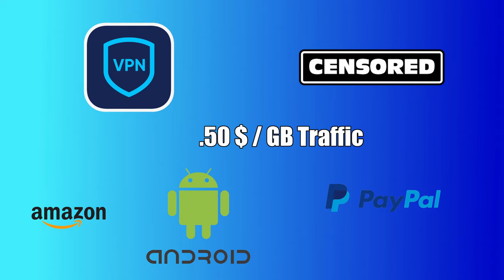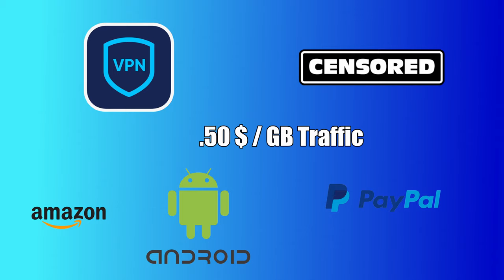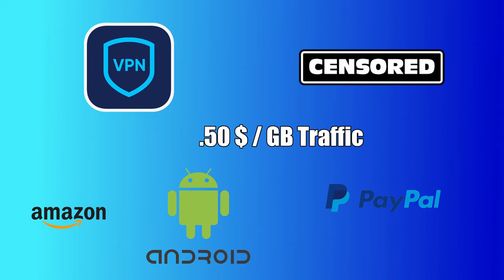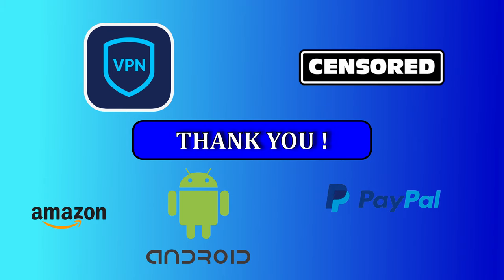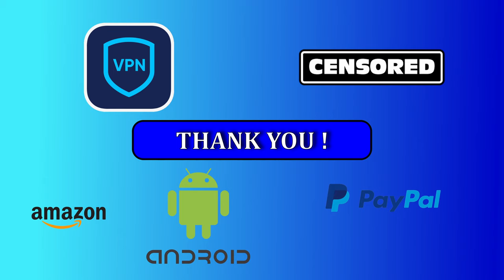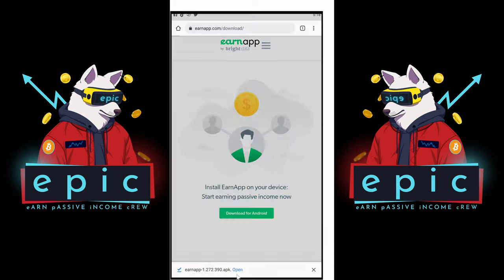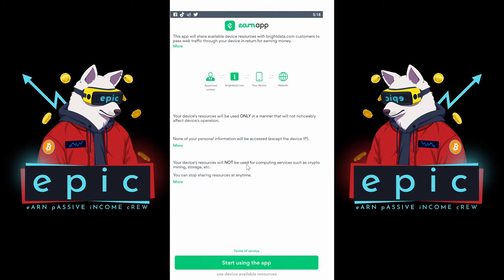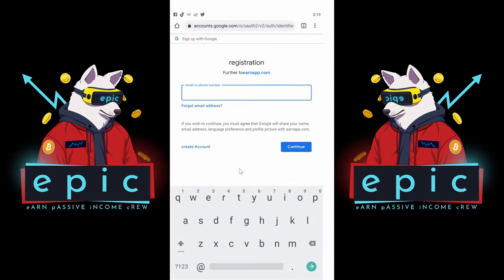How much can you earn with your Phone + Wifi? (1/5 - Android)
Help the freedom for the internet movement and have fun earning!

Our Intro uses Parts of the Song "Frog Punch" by the very talented and amazing Guifrog!

We don't accept donations at this time but you help us alot if you like, share and comment on our video and if you use the referral links in our video description. epic thanks!